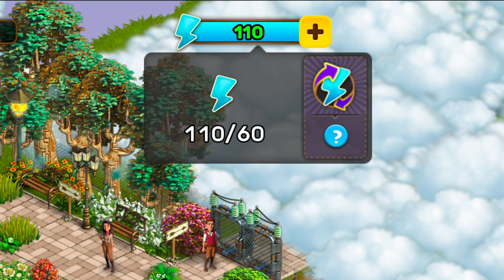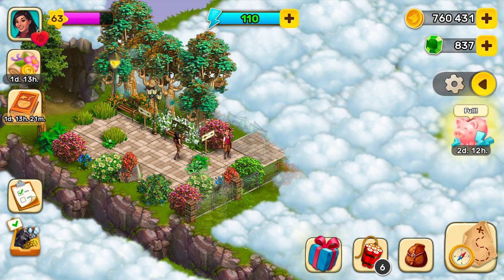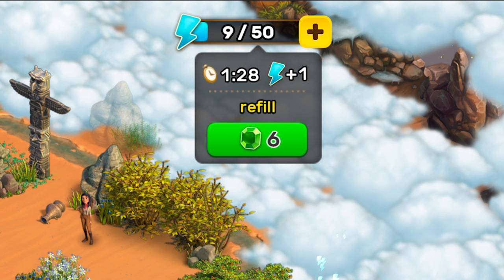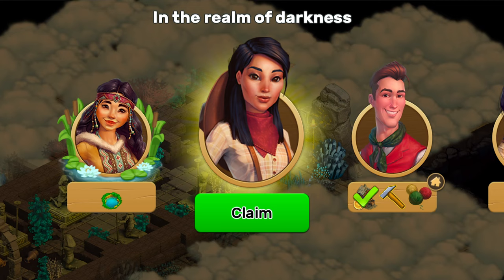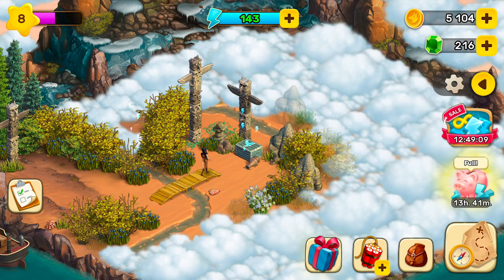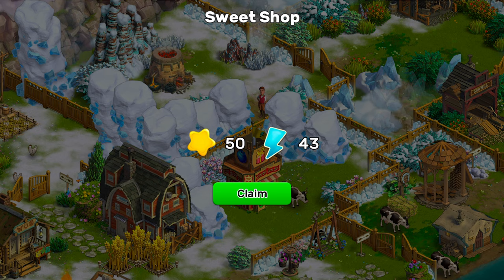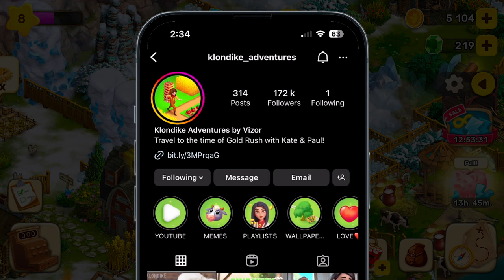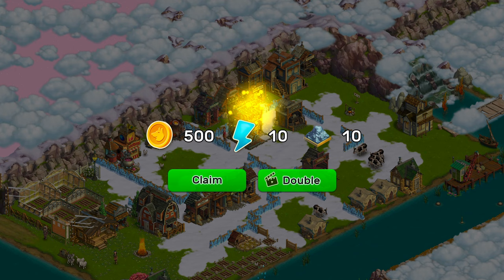Klondike Adventures: How to Get More ENERGY⚡⚡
Run out of energy? Watch this video to find out how you can get more!

Maybe you have useful Klondike tips for newbies? Share your expertise in the comments below for a chance to win 250 ENERGY.

We'll select up to 10 most popular bits of advice based on the amount of likes your comment receive. We'll be waiting for your comments until June 9, 23:59 PDT.